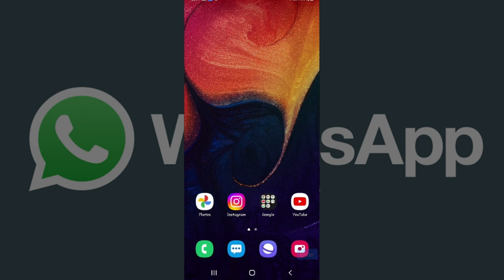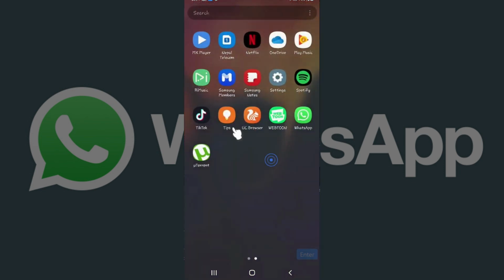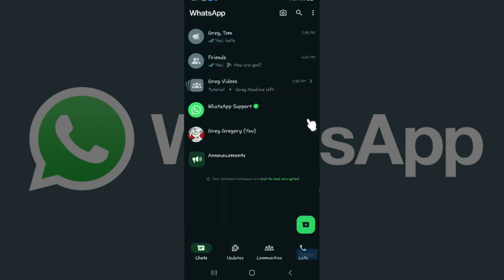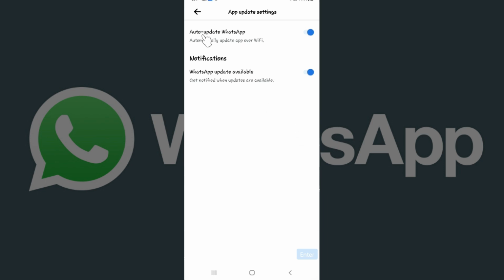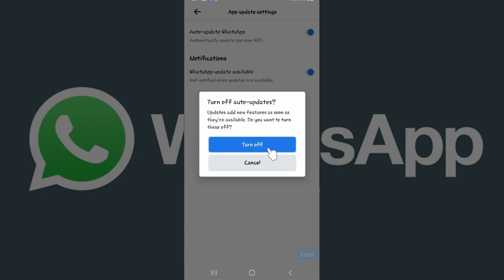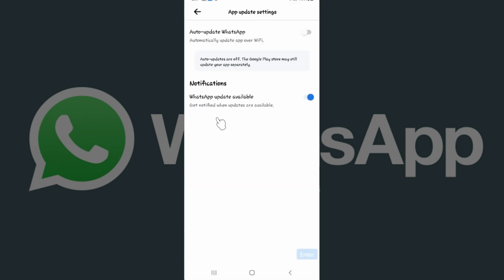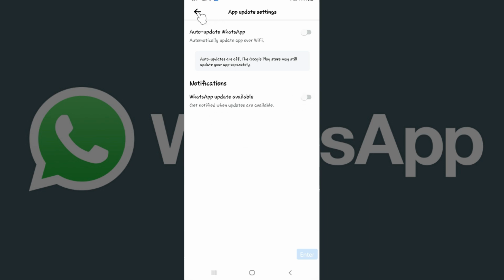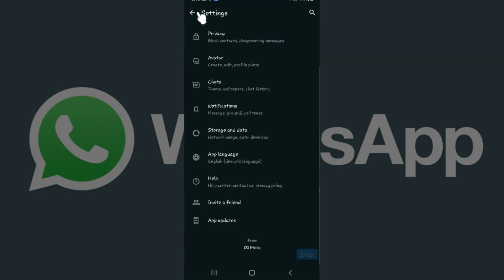How to Disable WhatsApp Auto Update 2024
If you prefer more control over when WhatsApp updates, this video is for you. We'll explain how to disable WhatsApp auto-update on both iOS and Android devices, giving you the freedom to update the app on your terms. Learn the settings to change and what to expect when you turn off auto-update.